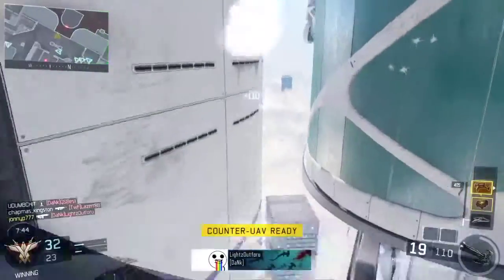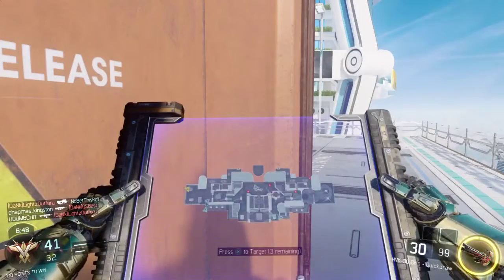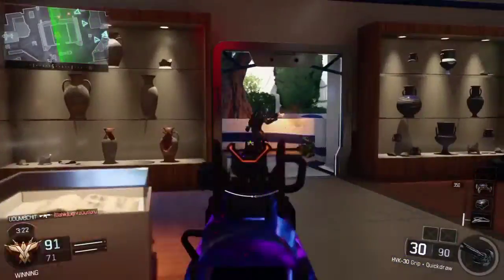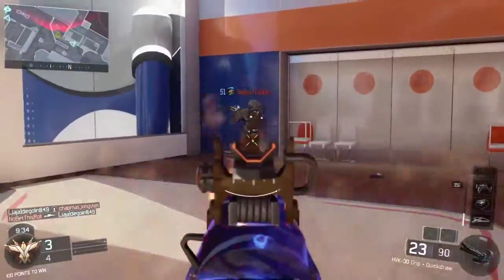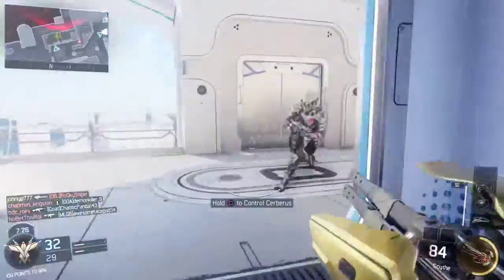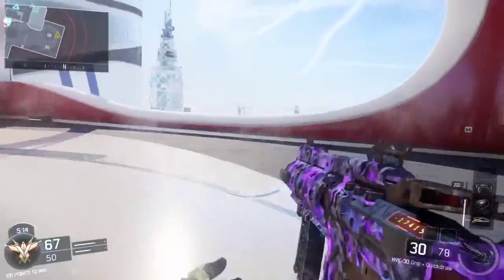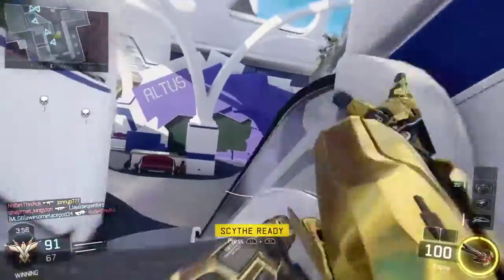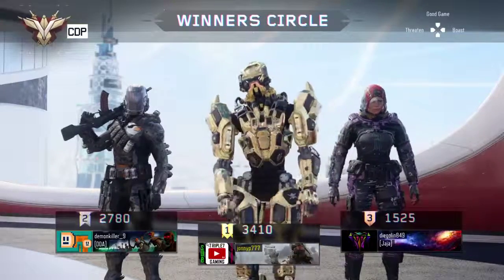Eclipse DLC Review Spire Black Ops 3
Love this map. Um yea, Looks 'SUPER' good. What's your favorite Eclipse map?